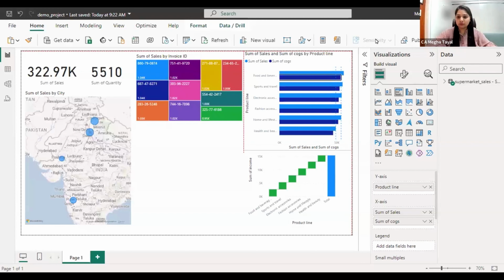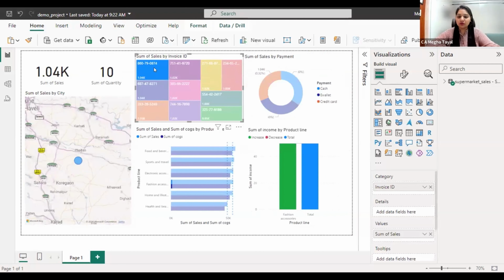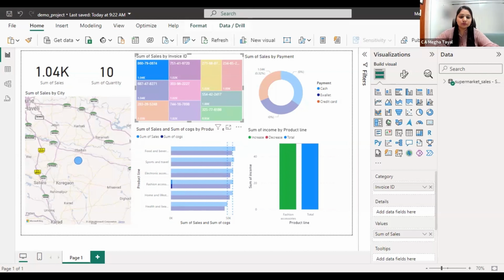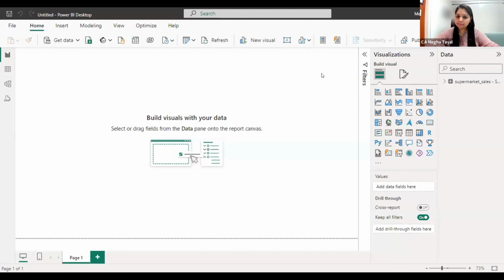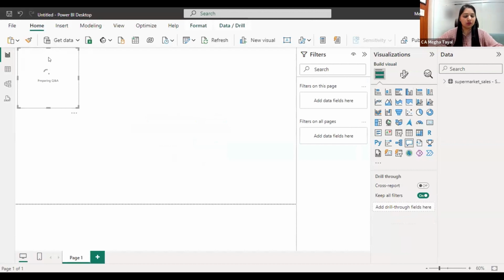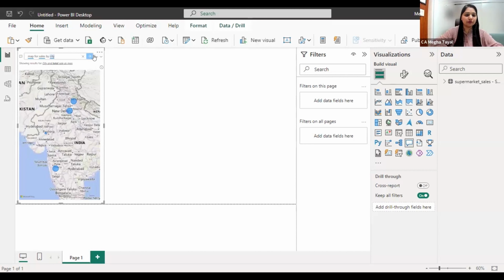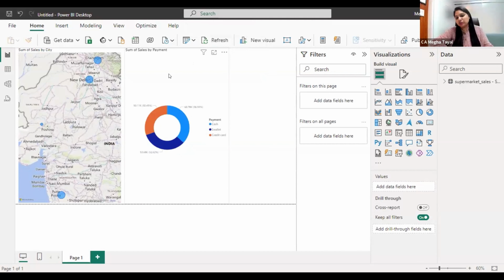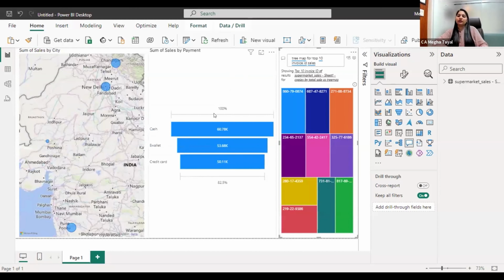Hackathon 5: Series 1 - Use Case 9 | AI in Power BI | CA. Megha Tayal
Welcome to the fifth installment of our exciting AI Hackathon series, hosted by the Institute of Chartered Accountants of India (ICAI). This video captures a comprehensive session dedicated to the pioneering spirit and intellectual curiosity at the intersection of Artificial Intelligence and finance. Held in a vibrant and engaging format, this event brings together some of the most brilliant minds in the industry to explore and discuss AI's transformative impact on finance.

Highlights of the session include:
1. Innovative AI Applications: Panelist's detailed walkthrough on the use of AI in Finance demonstrating how AI can optimize accuracy and efficiency in real-time data collection and reporting.
2. Interactive Discussions: Dynamic Q&A sessions where participants engage with the panelists, discussing challenges, opportunities, and future prospects of AI in finance.
3. Networking Opportunities: A platform for attendees to connect with industry leaders, share ideas, and collaborate on potential future projects within the domain of finance and technology.

This video is not just a showcase of the hackathon but also serves as an educational resource for professionals interested in the integration of AI technologies within their practice areas. Whether you're a finance professional, a tech enthusiast, or a student, this session will provide valuable insights into the practical and innovative uses of AI in finance.

Join us as we celebrate the achievements of our community and push the boundaries of what's possible in the realm of finance and technology.